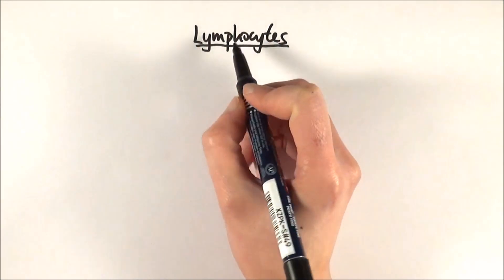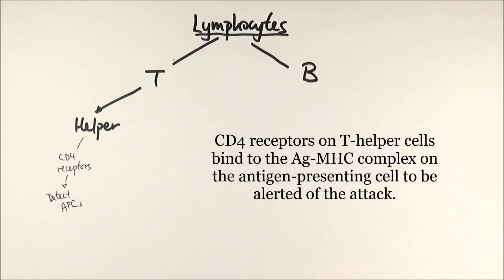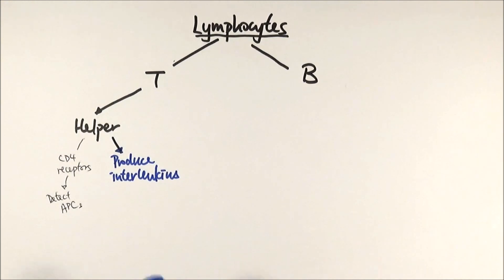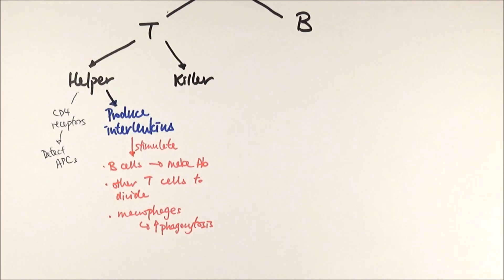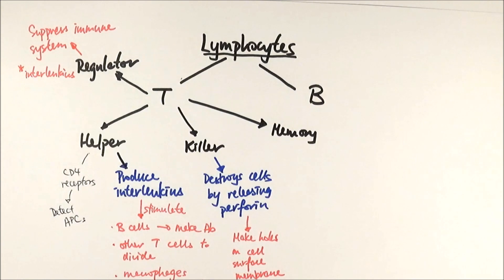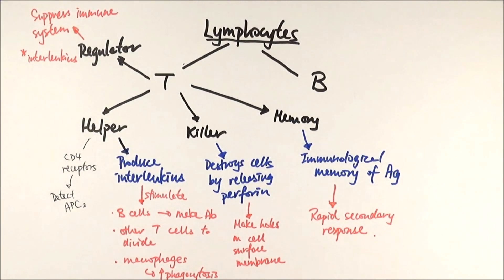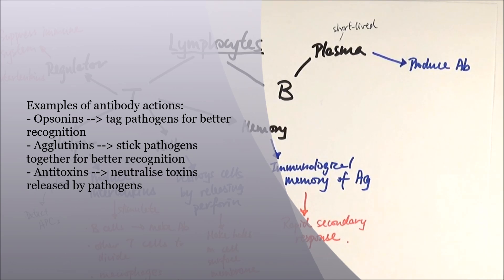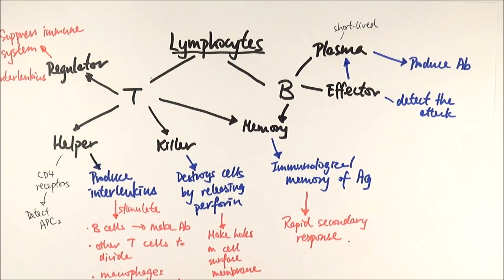AS Biology - T- and B-lymphocytes (OCR A Chapter 12.6)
Phagocytes are involved in non-specific immune response, whereas lymphocytes are involved in specific immune responses. Here we will illustrate what the different types of lymphocytes do and how they collaborate to respond to a pathogen attack.